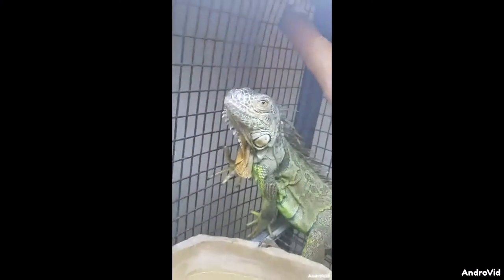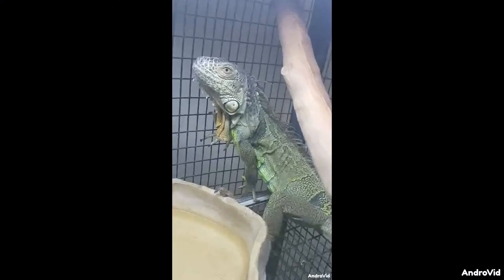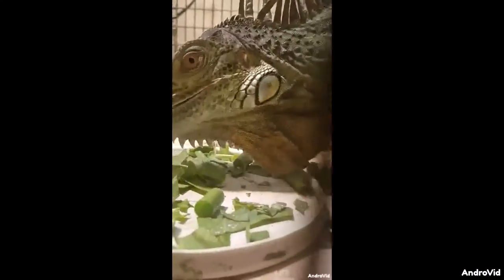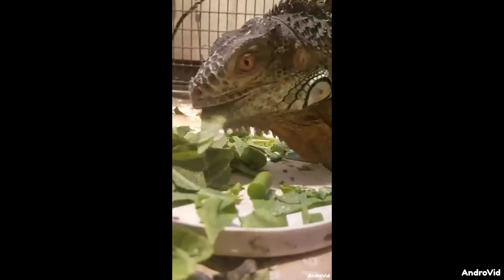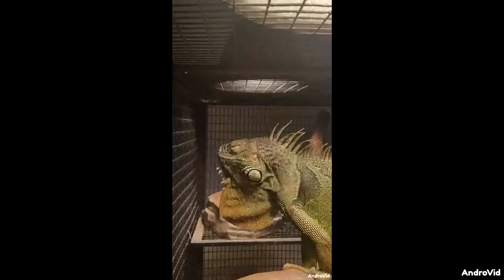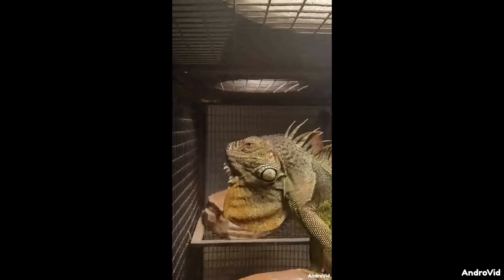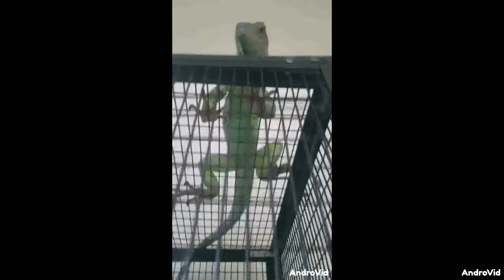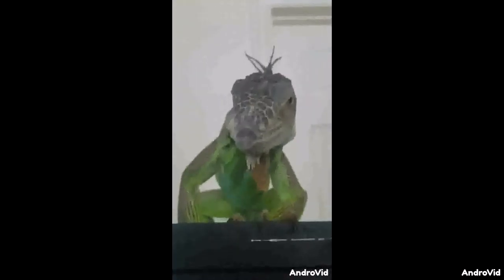A Day in the Life of Leo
Broadview University Film & Society Summer Quarter 2016